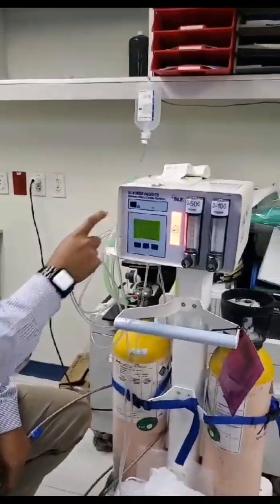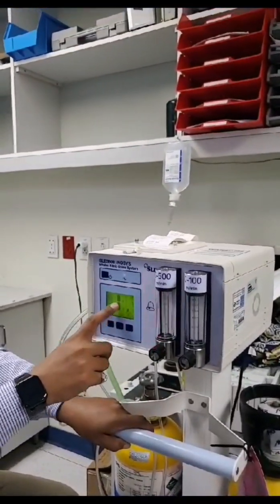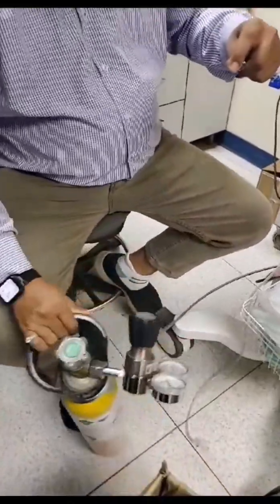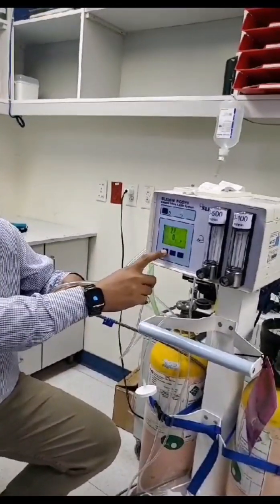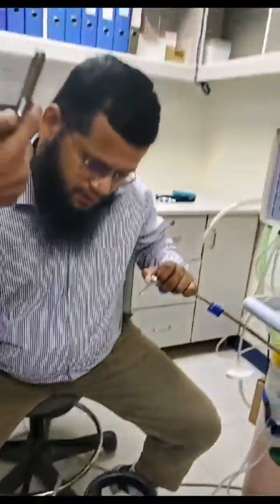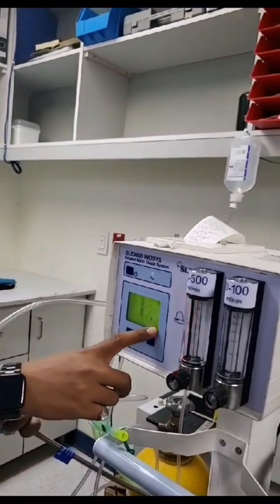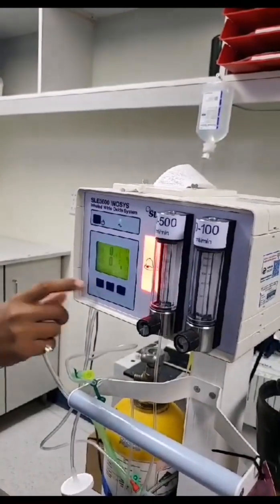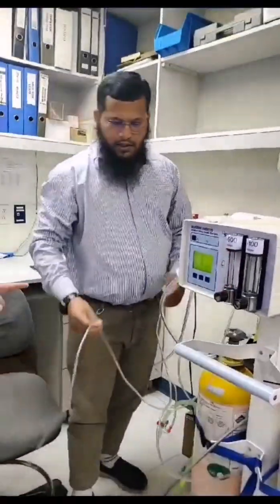How to Calibrate SLE 3600 INOSYS Inhaled Nitric Oxide System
Calibration if  SLE3600 Inosys Nitric Oxide System using Calibration gas